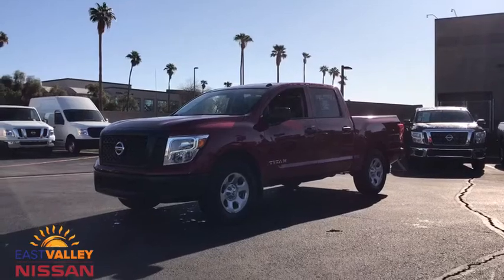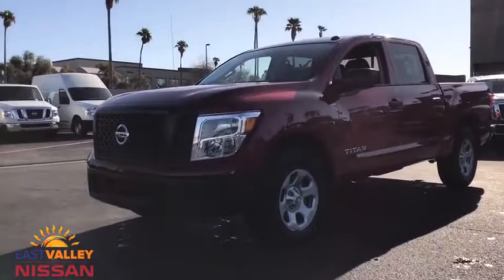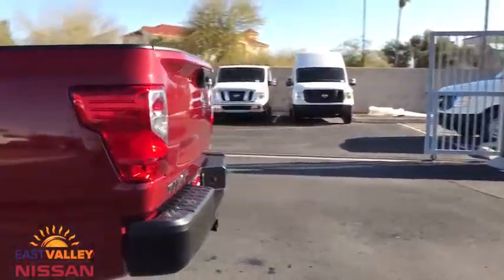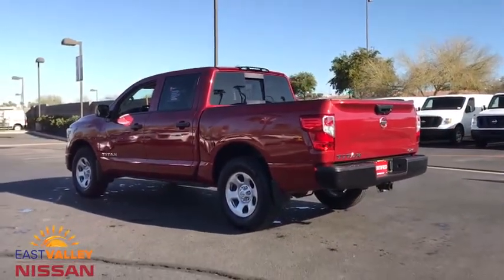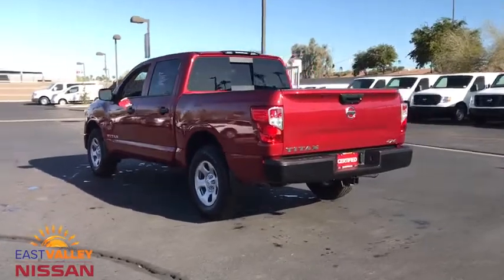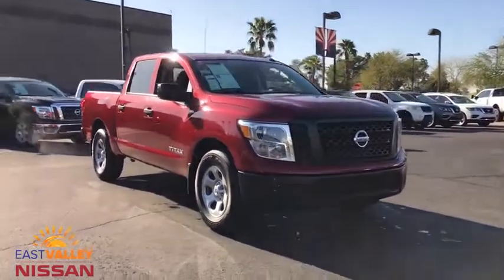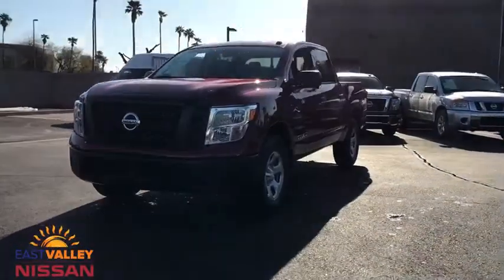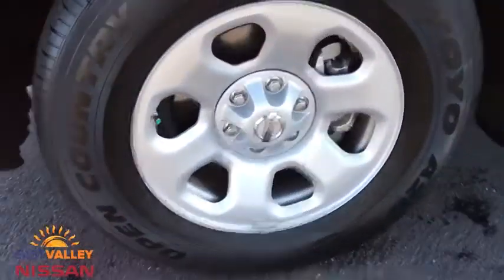2019 Nissan Titan Phoenix, Mesa, AZ PR2319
Cayenne Red Metallic Used 2019 Nissan Titan available in Phoenix, Arizona at East Valley Nissan. Servicing the Mesa, AZ area.

5.6L V8, 4WD, 4-Pin/7-Pin Wiring Harness Connector (Rear Bumper), Front Overhead Console, Receiver Hitch, S Utility Package, Spray-On Bedliner. CARFAX One-Owner. Clean CARFAX. Certified. Nissan Certified Pre-Owned Details:* Includes Car Rental and Trip Interruption Reimbursement* Limited Warranty: 84 Month/100,000 Mile (whichever comes first) from original in-service date* 167 Point Inspection* Vehicle History* Warranty Deductible: $100* Roadside Assistance* Transferable Warranty2019 Nissan Titan S S4WD 7-Speed Automatic* Internet pricing is good for retail transactions only and is only available for prime lender financing (620 + FICO score) through Used Cars. Financing not obtained through nissan, non-prime and cash transactions will result in an increase in price of $1000.00. All prices plus tax, title, license and doc fee. Any and all transactions must in Maricopa County in Arizona. Second key, floor mats and owners manual may not be available on all pre-owned vehicles.While every reasonable effort is made to ensure the accuracy of this data, we are not responsible for any errors or omissions contained on these pages. * Here detailed price does not include any taxes, fees or other charges. Pricing and availability may vary based on a variety of factors, including options, dealer, specials, fees, and financing qualifications. Consult your dealer for actual price and complete details. Vehicles shown may have optional equipment at additional cost. * Images, prices, and options shown, including vehicle color, trim, options, pricing and other specifications are subject to availability, current pricing and credit worthiness. * In transit means that vehicles have been built, but have not yet arrived at your dealer. Images shown may not necessarily represent identical vehicles in transit to your dealership. See your dealer for actual price, payments and complete details.
[K01] S UTILITY PACKAGE  -inc: Receiver Hitch  Front Overhead Console  map lamp and sunglass storage  4-Pin/7-Pin Wiring Harness Connector (Rear Bumper)  Spray-On Bedliner,BLACK  CLOTH SEAT TRIM W/VINYL BOLSTERS,CAYENNE RED METALLIC,[L94] ALL SEASON FLOOR MATS,[B93] SPLASH GUARDS,Four Wheel Drive,Power Steering,ABS,4-Wheel Disc Brakes,Brake Assist,Steel Wheels,Tires - Front All-Season,Tires - Rear All-Season,Conventional Spare Tire,Rear Defrost,Sliding Rear Window,Privacy Glass,Intermittent Wipers,Variable Speed Intermittent Wipers,Power Door Locks,AM/FM Stereo,Satellite Radio,MP3 Player,Bluetooth Connection,Auxiliary Audio Input,Smart Device Integration,Requires Subscription,CD Player,MP3 Player,Steering Wheel Audio Controls,Auxiliary Audio Input,Split Bench Seat,Pass-Through Rear Seat,Rear Bench Seat,Adjustable Steering Wheel,Trip Computer,Power Windows,Keyless Start,Keyless Entry,Power Door Locks,Cruise Control,A/C,Cloth Seats,Passenger Vanity Mirror,Keyless Start,Power Windows,Sliding Rear Window,Power Door Locks,Trip Computer,Security System,Engine Immobilizer,Traction Control,Stability Control,Traction Control,Front Side Air Bag,Tire Pressure Monitor,Driver Air Bag,Passenger Air Bag,Front Head Air Bag,Rear Head Air Bag,Passenger Air Bag Sensor,Child Safety Locks,Back-Up Camera